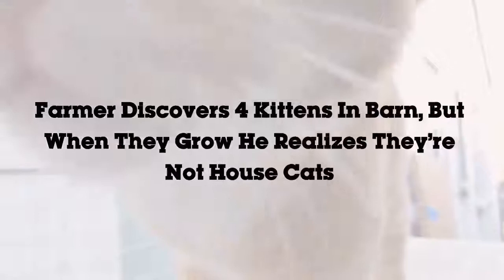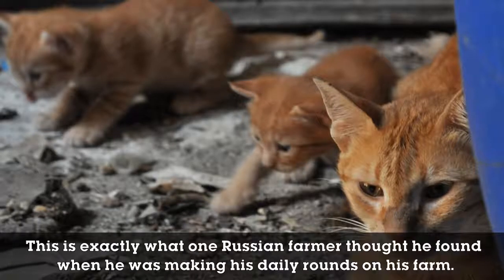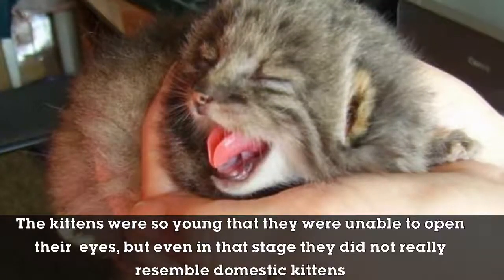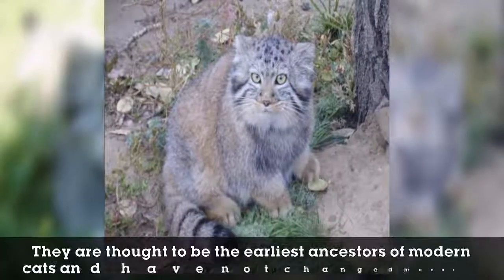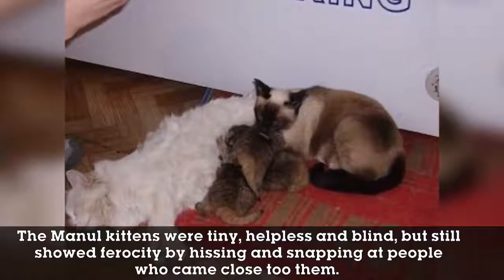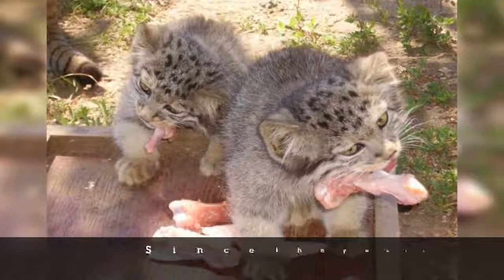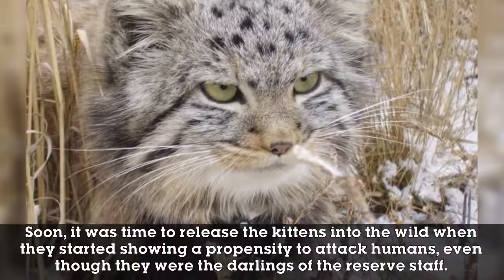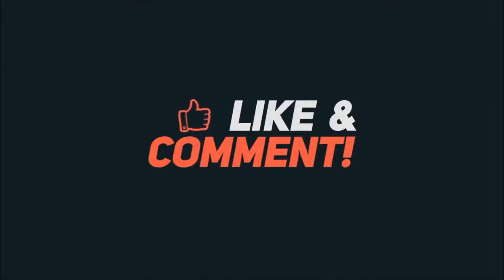Farmer Discovers 4 Kittens In Barn But When They Grow He Realizes They